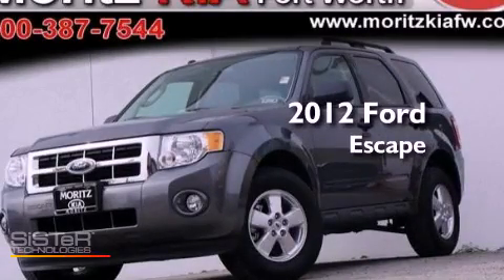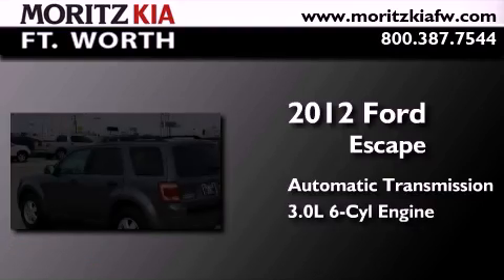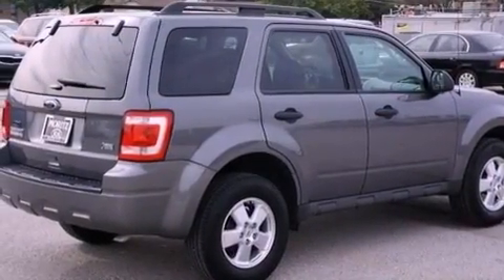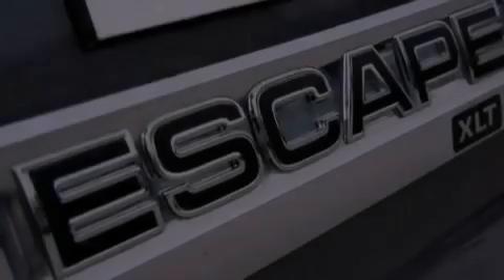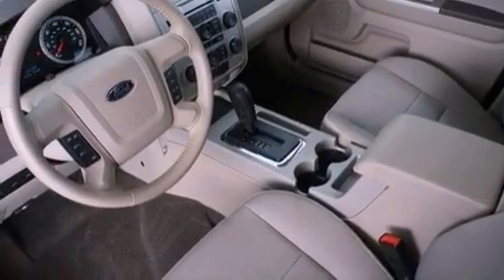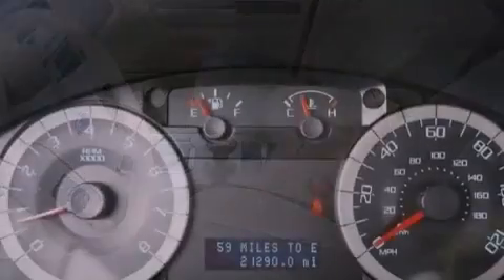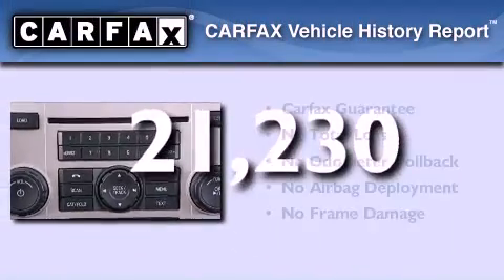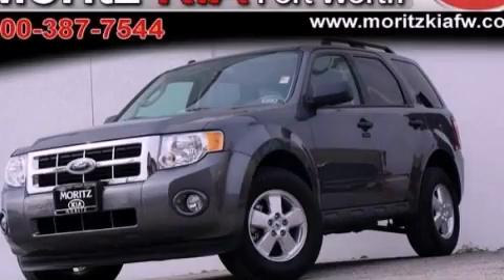Used 2012 Ford Escape Fort Worth TX 76116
Year : 2012
 Make : Ford
 Model : Escape
 Engine : Gas/Ethanol V6 3.0L/181
 Trans . : Automatic
 Exterior : Sterling Grey Metallic
 Miles : 21,230
 Interior : Stone
 Stock : K5935

 8501 I-30 W. Fwy